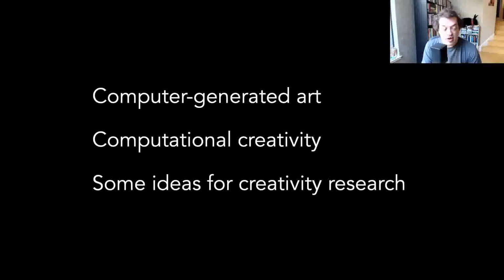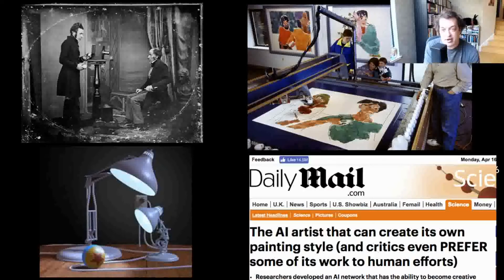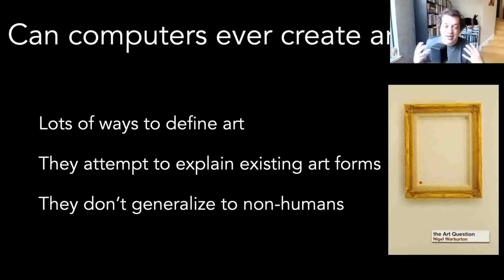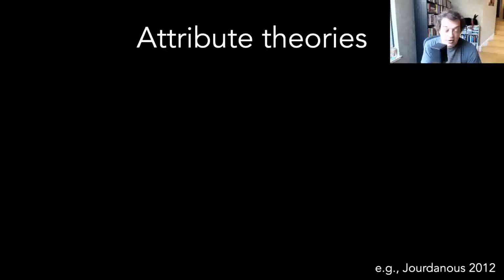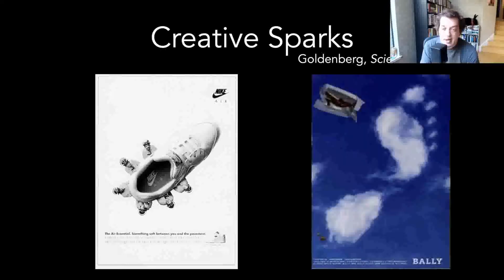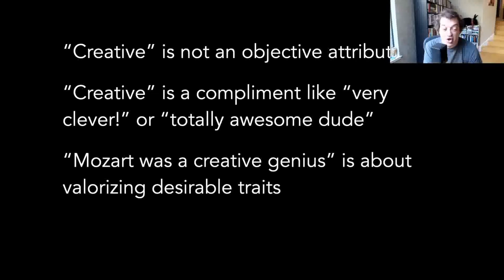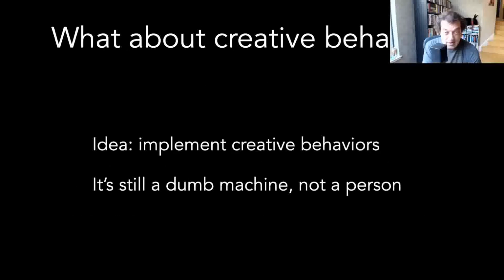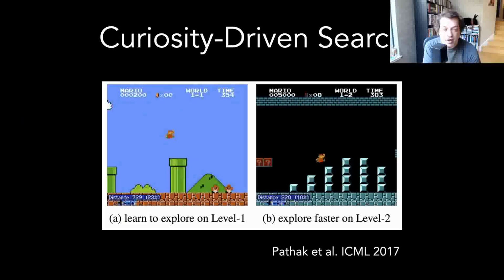Aaron Hertzmann - mCreativeAI Talk - ISEA2020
mcreativeai.github.io